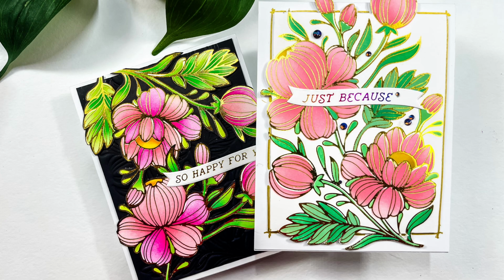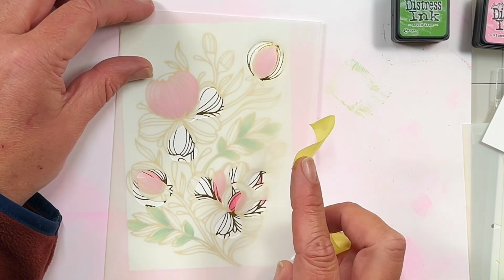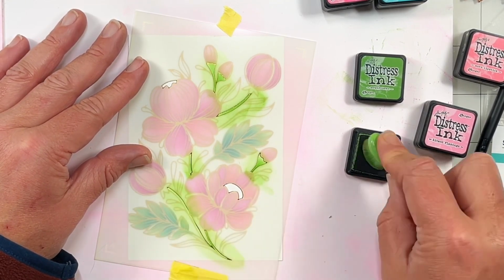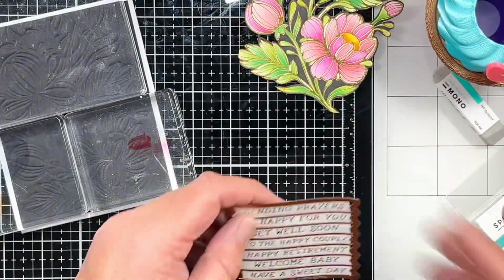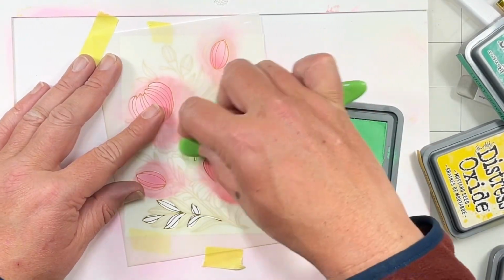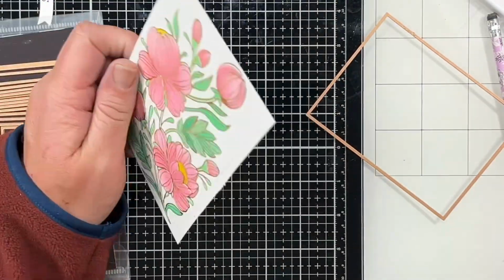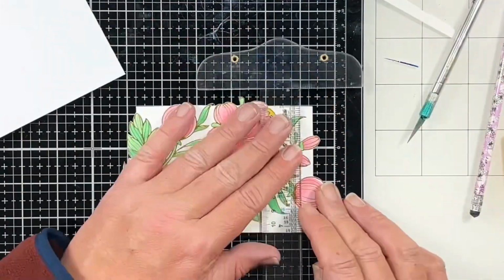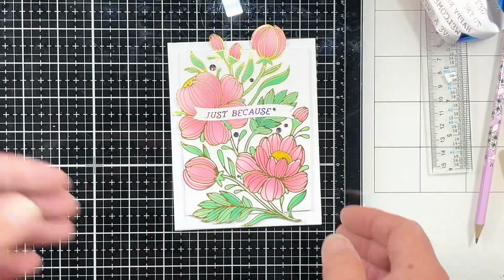Crafting Inspiration: Dive into Spellbinders’ Glimmering Flowers!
Hey, fellow crafters! Join me, Rick Adkins, for an exciting card making adventure with the Spellbinders GLIMMERING FLOWERS COLLECTION! In this video, I'm showcasing the brand new Glimmering Peonies Bundle, featuring Glimmer Hot Foil Plates and Layering Stencils, along with the Curved Everyday Sentiments for those heartfelt messages. I'll teach you how to use the layering stencil to add vibrant colors to the hot foiled peonies images, and then we'll dive into creating two stunning handmade cards using these fabulous Spellbinders products. Plus, I'll spill the beans on how to achieve two totally different looks by incorporating both layering and flat ink blending techniques. Get ready for some serious card making magic!

Now, let's talk details! Get ready to be inspired as I guide you through the process of creating two easy and gorgeous cards using the Spellbinders GLIMMERING FLOWERS COLLECTION. With step-by-step instructions, I'll show you how to master the art of hot foiling and ink blending to elevate your card making game. Whether you're a seasoned pro or just starting out, these card making tutorials are packed with tips and tricks to help you unleash your creativity. So grab your die cutting machine, gather your supplies, and let's get crafting! Let's make some magic together!

Please know that I only recommend products that I personally use and love, and that I believe will be helpful to you in your crafting journey.

Happy crafting!